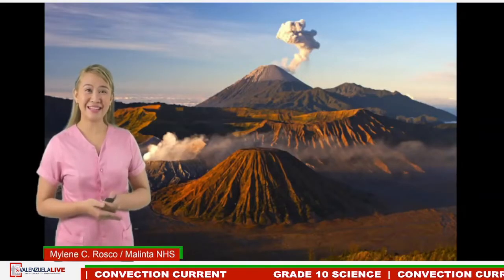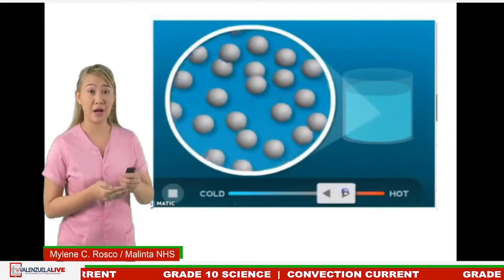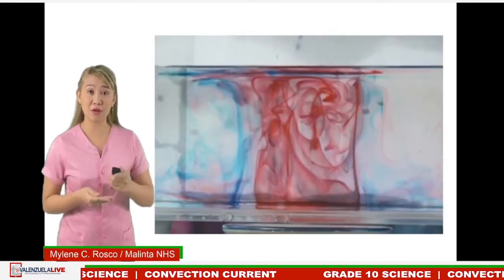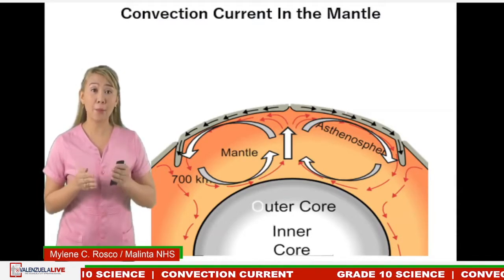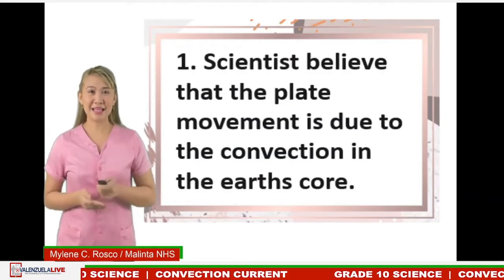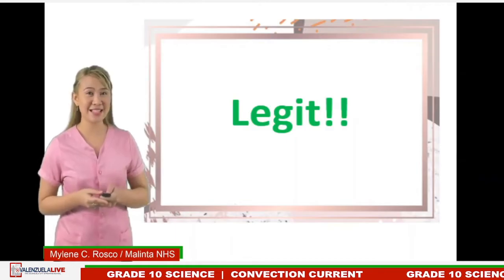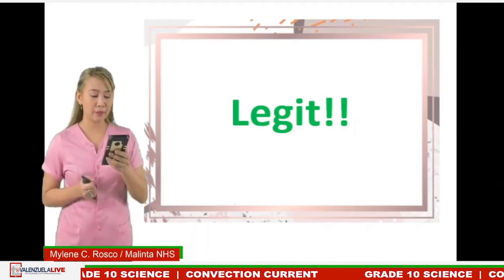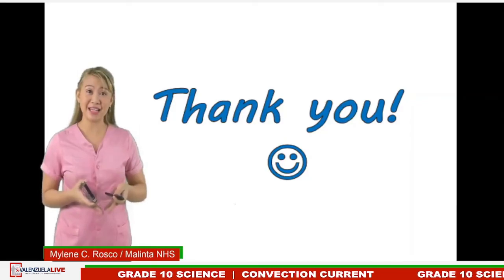GRADE 10 SCIENCE - CONVECTION CURRENT